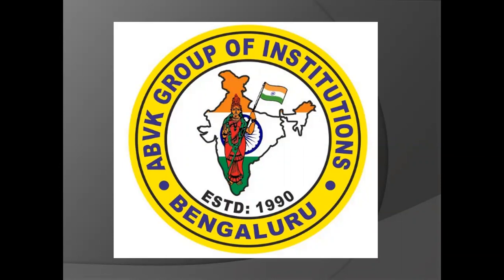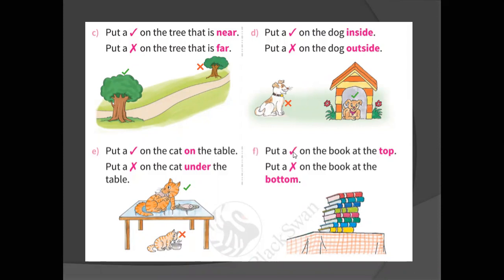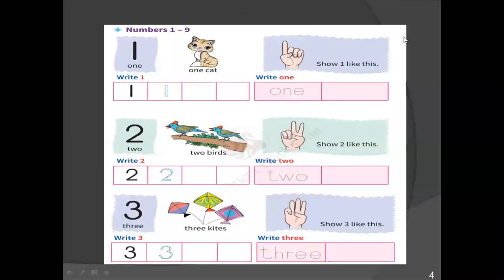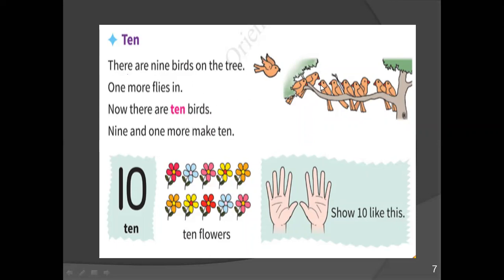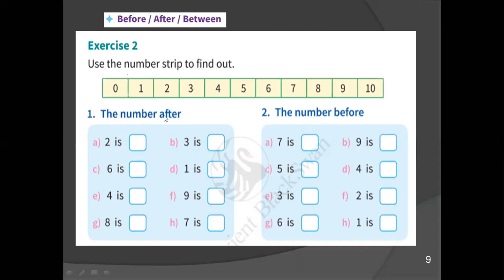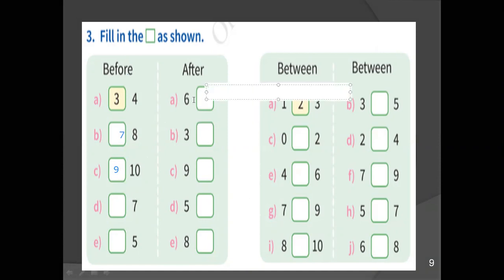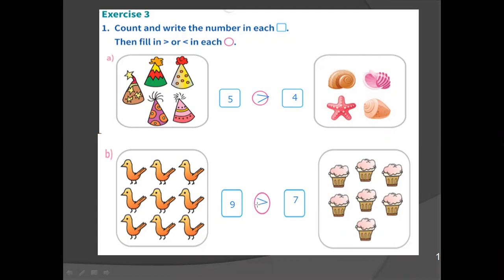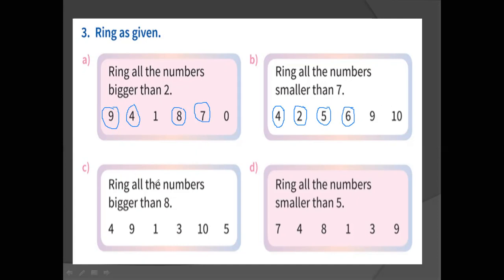1st STD Math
CHAPTER 1
NUMBERS 1 TO 20(Part-1)